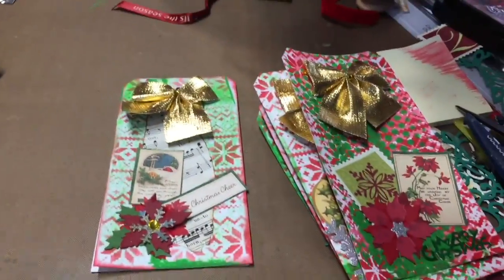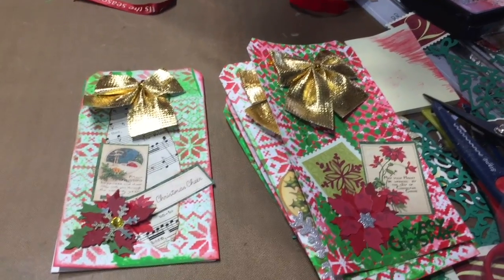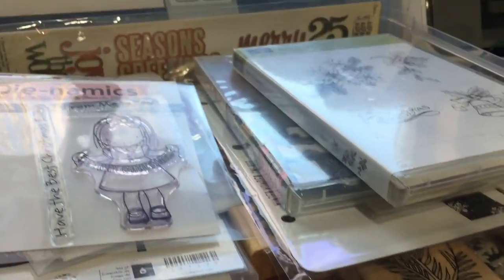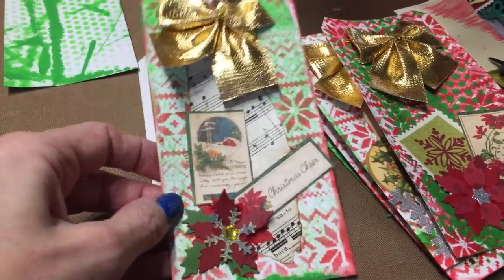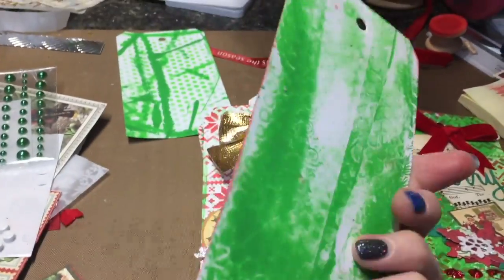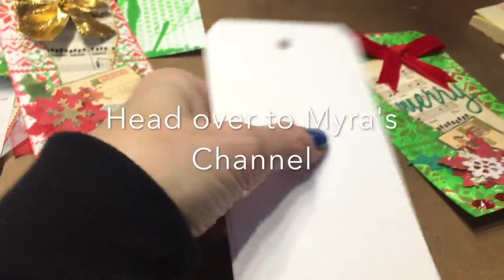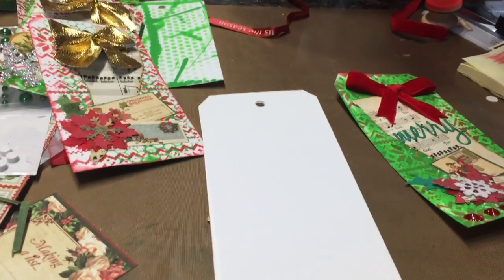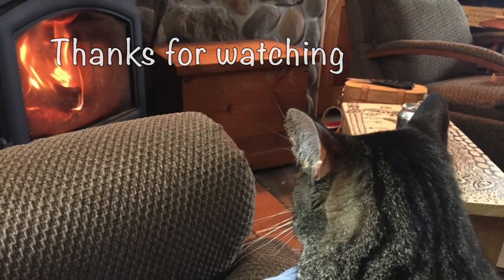Christmas TAG all year Challenge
I am joining Myra's All Year Christmas Tag Challenge over at Craftyrats here on You Tube.